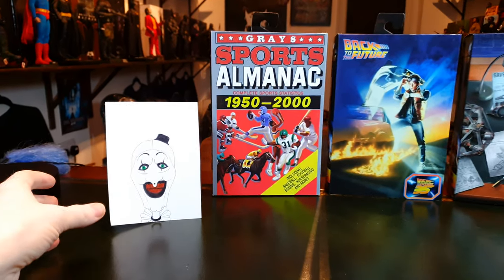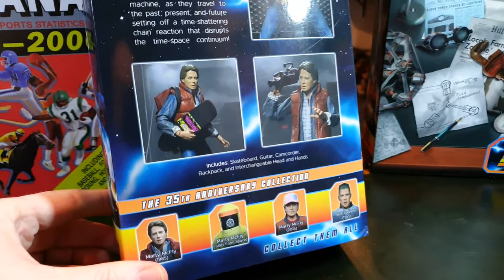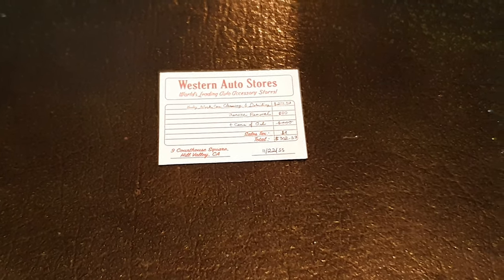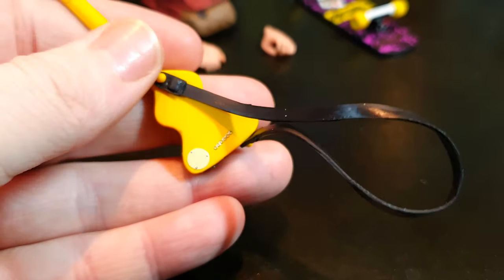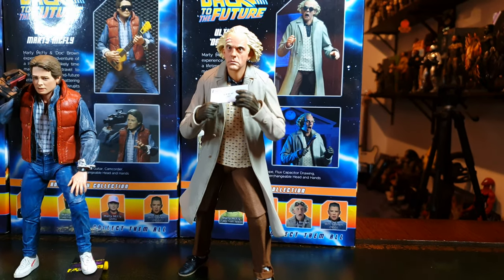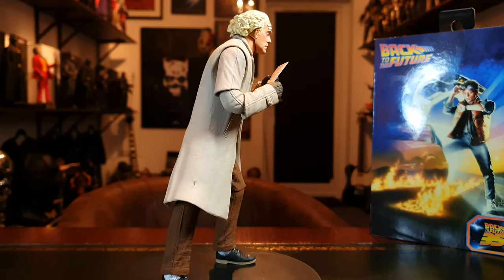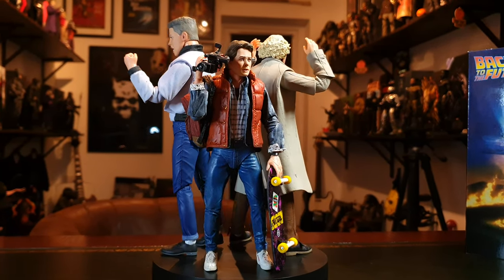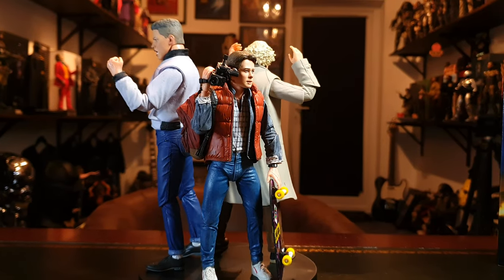REVIEW. NECA BACK TO THE FUTURE FIGURE. MARTY - DOC - BIFF